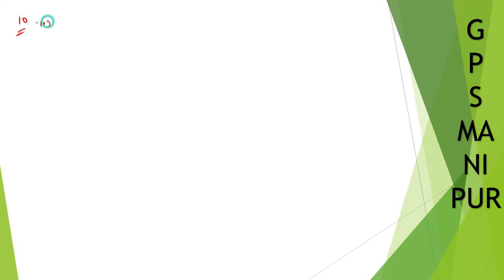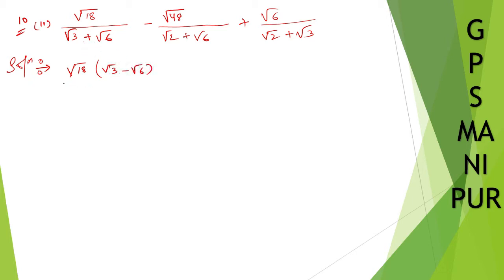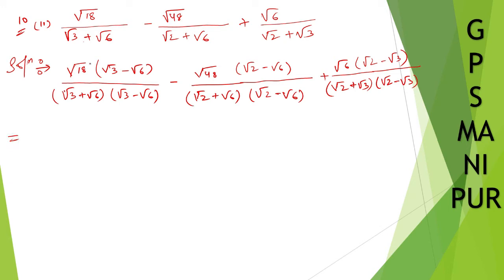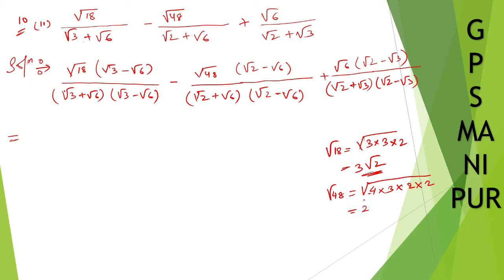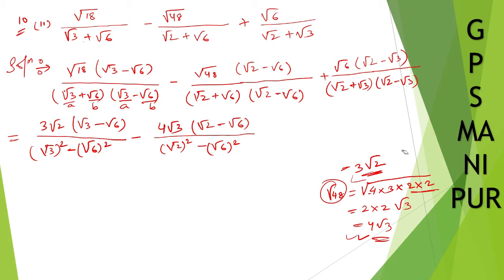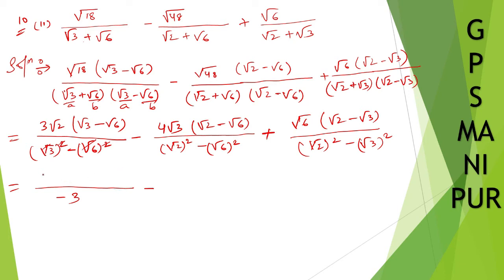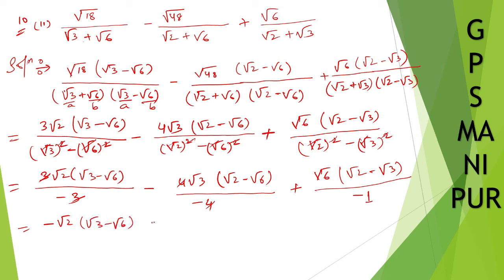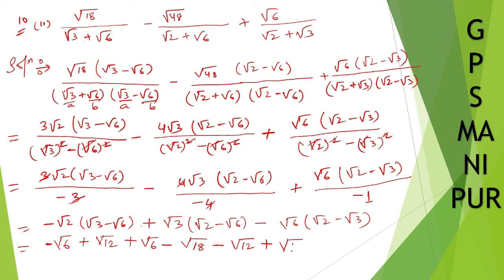NUMBER SYSTEM || CLASS IX MATH EX.1.3 Q.NO. 10 (ii) || MANIPUR BOARD || GPS MANIPUR